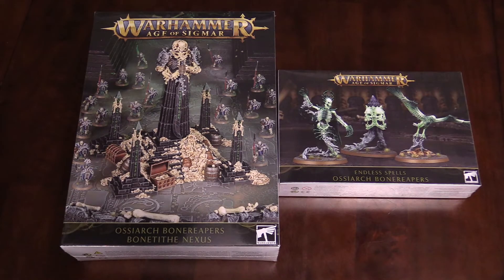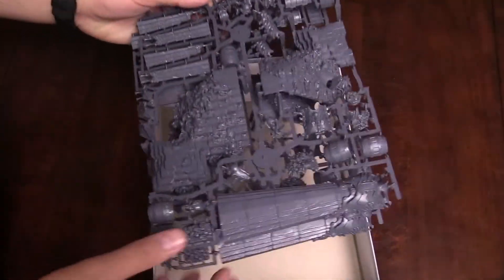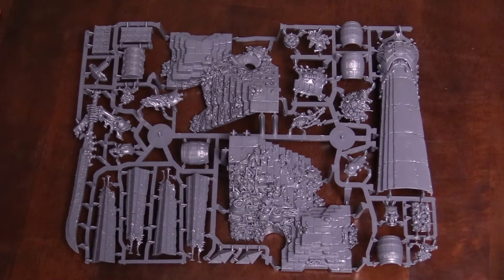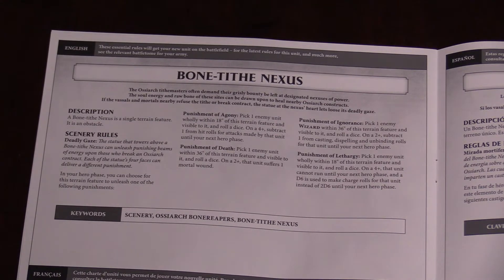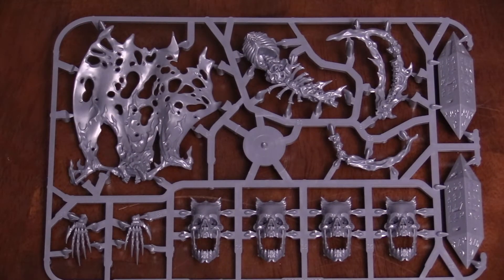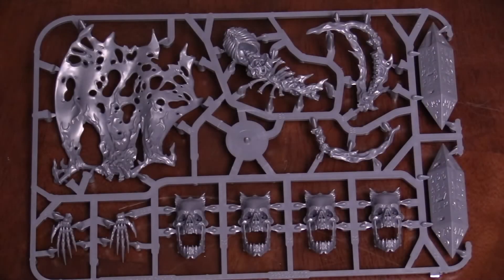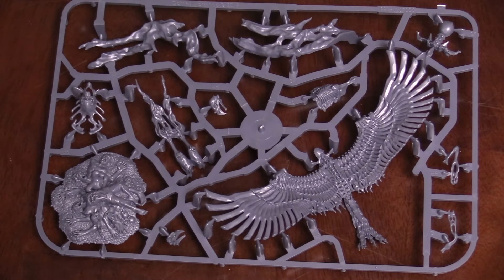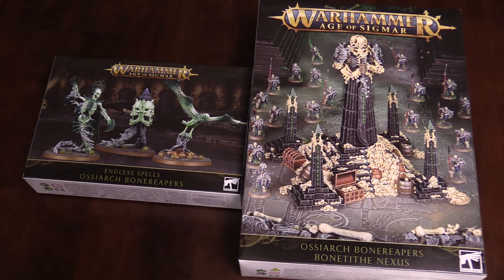BoLS Unboxing | Ossiarch Bonereapers Terrain Kit & Endless Spells | Age of Sigmar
Check out the new Bone-tithe Nexus and the Endless Spells of the Bonereapers!

Host: AdamHarry
Sound FX: Temple Bell | Mike Koenig